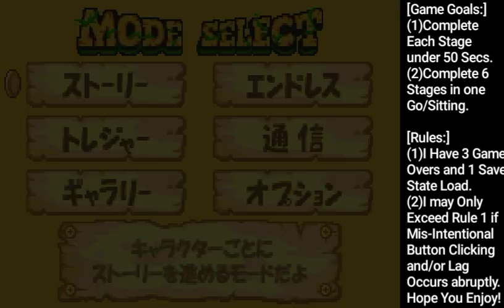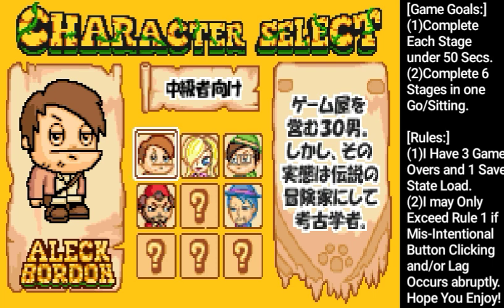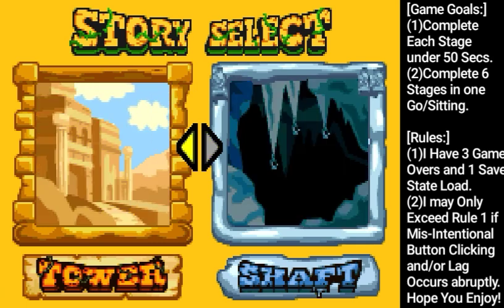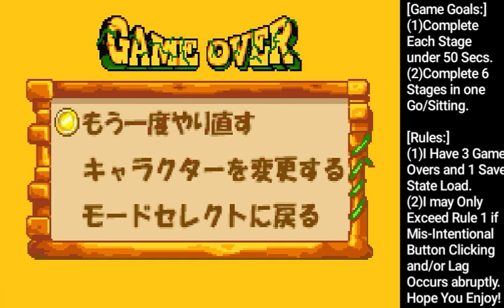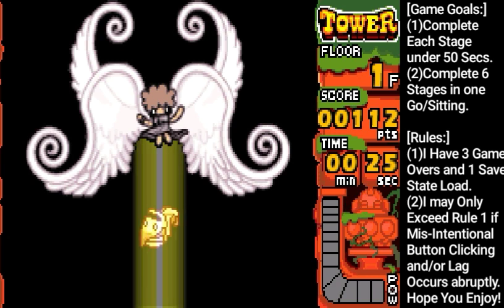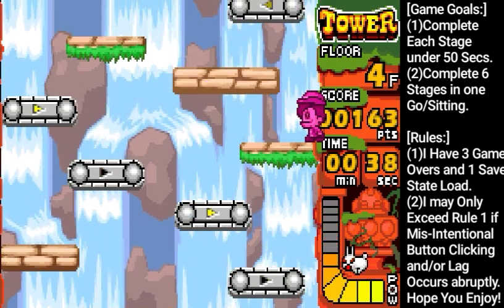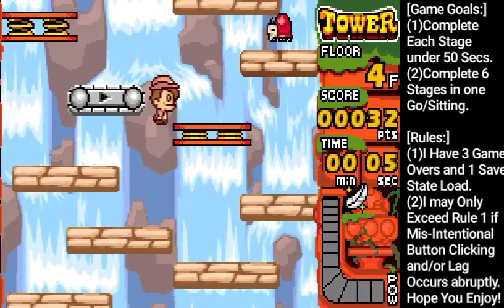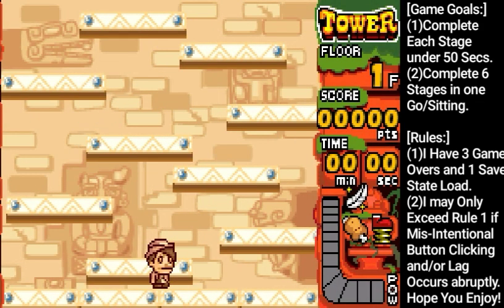Gameplay & Talk: Aleck Bordon Adventure - Tower & Shaft (GBA)